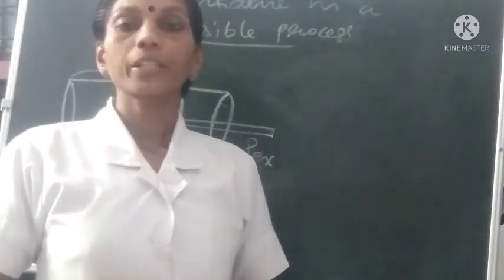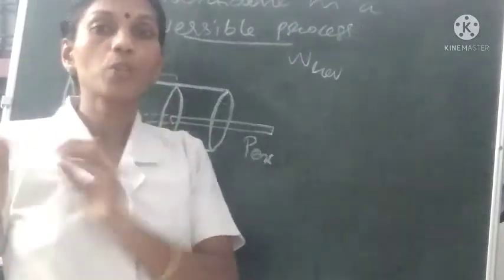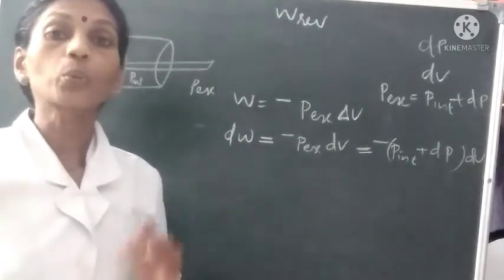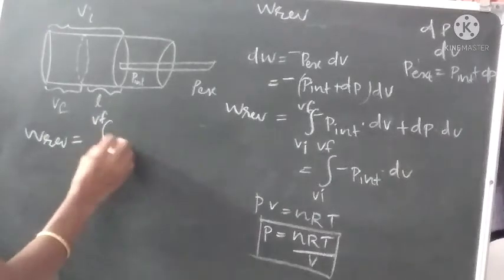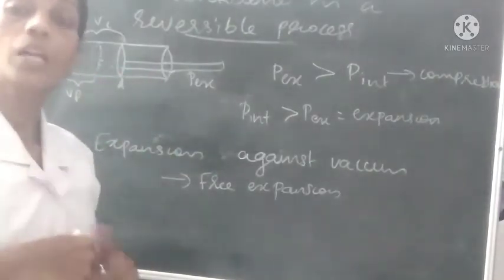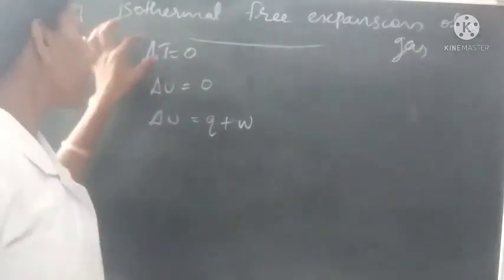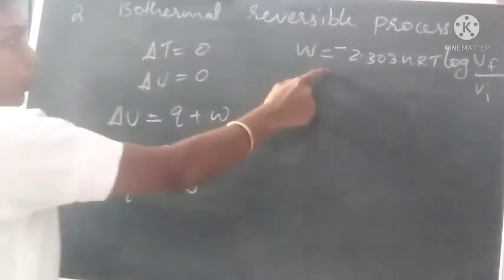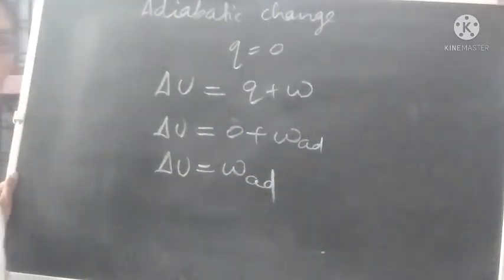Work done in reversible process